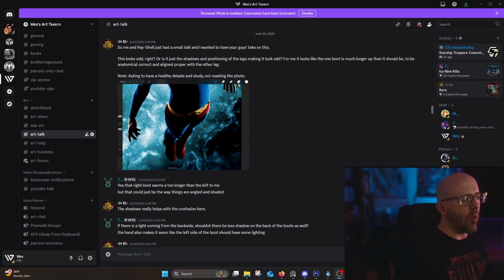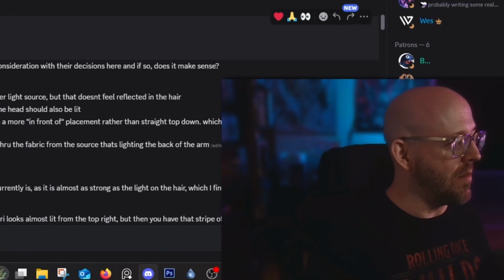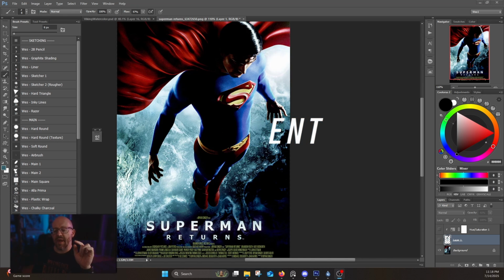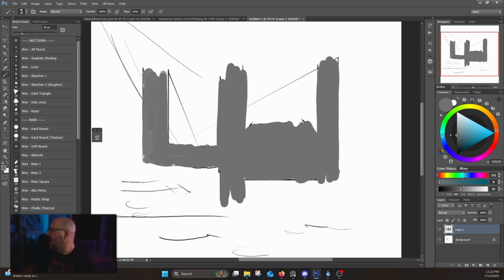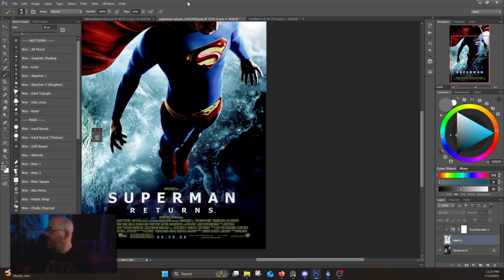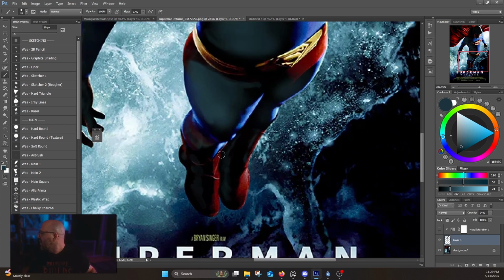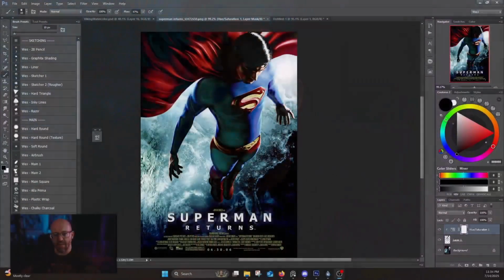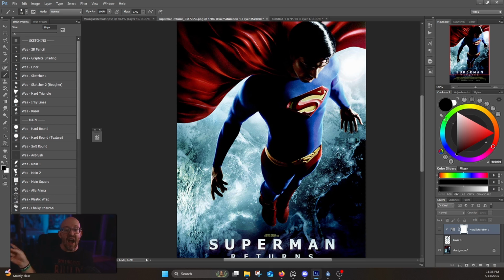Black Shadows: An Artistic Nightmare? // (Wes's Art Tips Ep. 2)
It's a faux pas in traditional art training: Using black in your shadows. Is it actually a bad habit, or are there ways to utilize such sharp contrast?

In this installment of Wes's Art Tips, we take a look at "using black in the shadows", which leads us down a rabbit hole that covers creating art with intent, artistic integrity, and what it's REALLY like creating art in a production environment. Also, we cover the SINGLE most important lesson to remember when working as a professional artist.

Lots to talk about on this one, so let's dive in!

TIMESTAMPS

0:00 - Intro
3:21 - Discord Discussions
9:15 - Paintover Begins
10:00 - Tangents in Art
17:07 - CRITICAL Lighting Lesson
24:26 - The Smell of. ???
26:15 - How Marketing Art REALLY Works
27:55 - Artistic Integrity
32:45 - The TRUTH of Professional Illustration
39:17 - Outro

SOCIALS